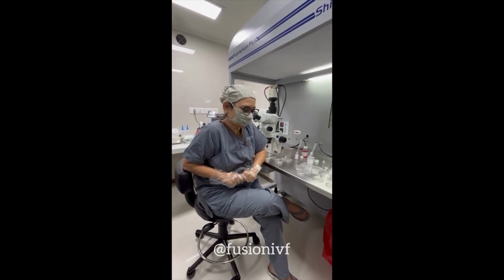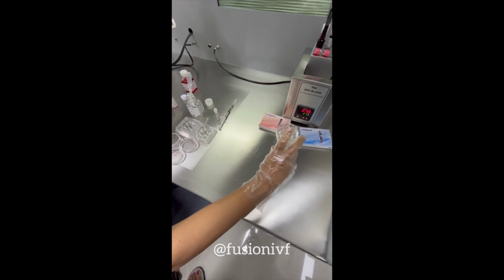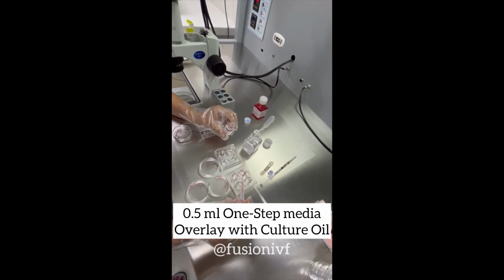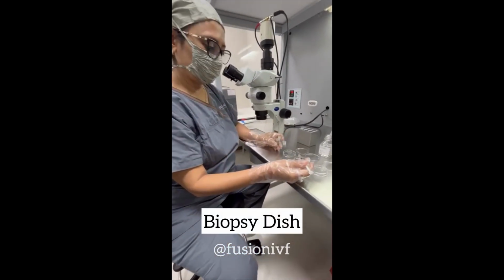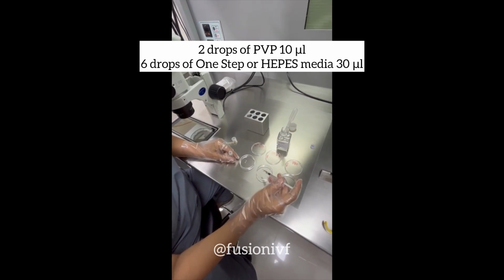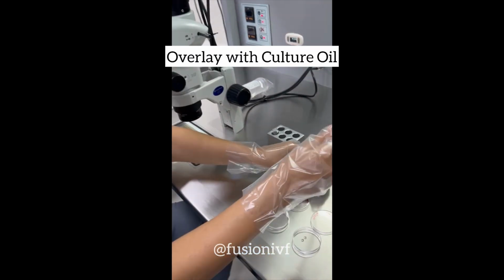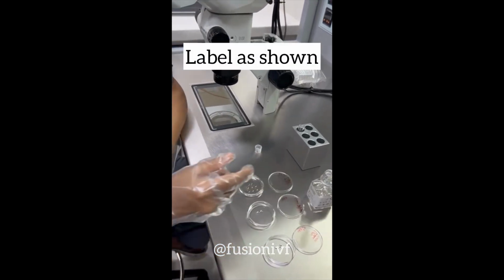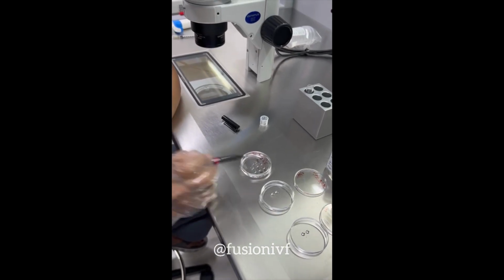BIOPSY A COMPLETE GUIDE✨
**Title:** Embryo Biopsy for PGD/PGS – A Complete Guide

**Description:**
Embryo biopsy is a key step in Preimplantation Genetic Diagnosis (PGD) and Screening (PGS) for IVF. This process involves removing a few cells from an embryo to test for genetic abnormalities, ensuring only healthy embryos are selected for transfer. Learn how this technique enhances IVF success rates and helps prevent inherited genetic disorders. Watch now for a concise yet comprehensive guide!